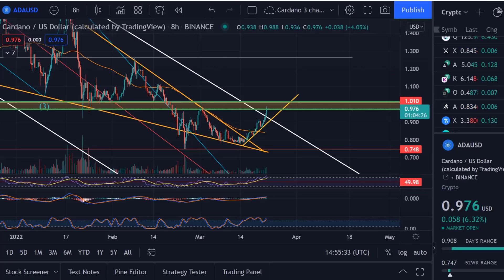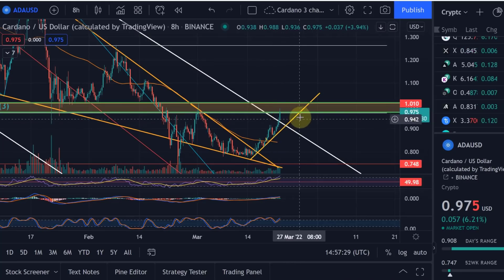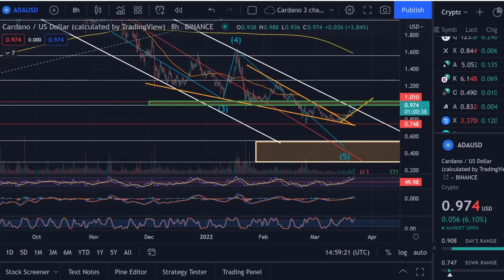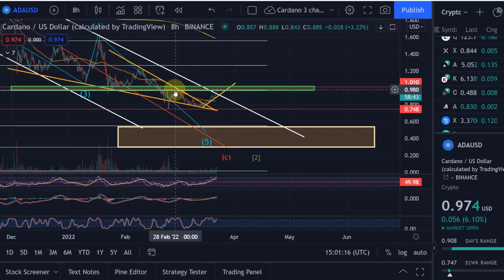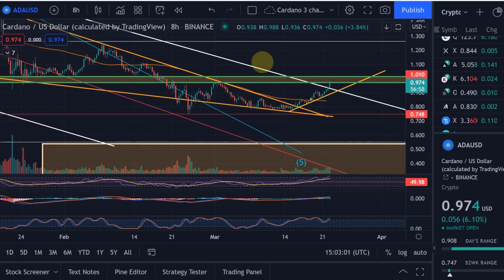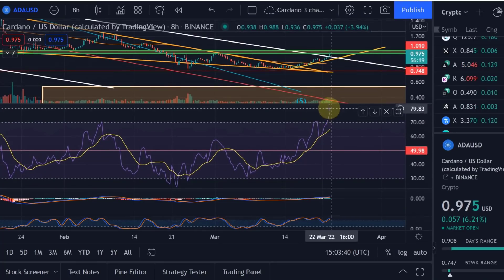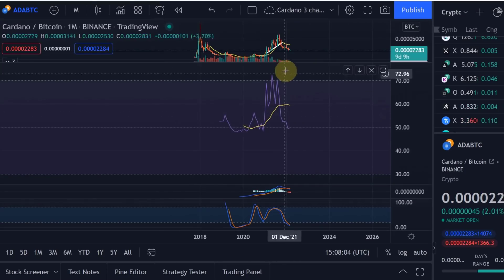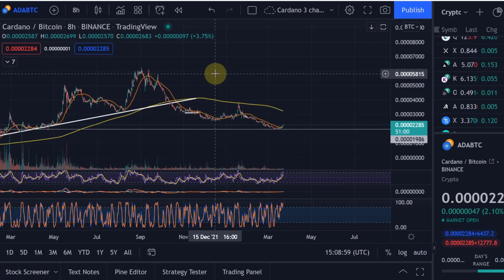Cardano ADA Price News Today - Elliott Wave Technical Analysis and Price Now! Price Prediction!